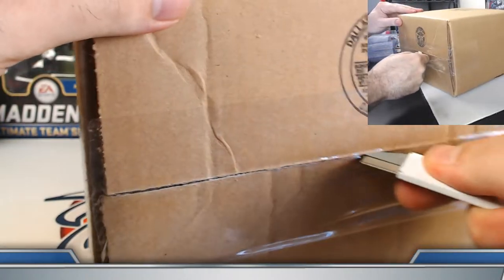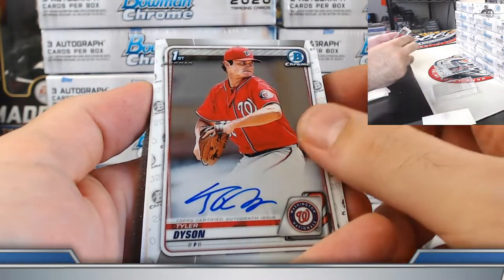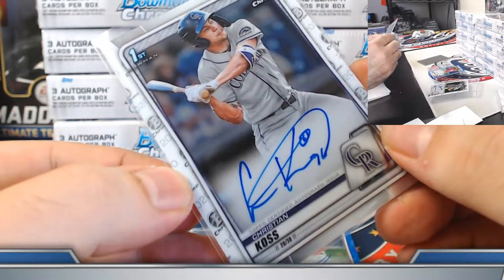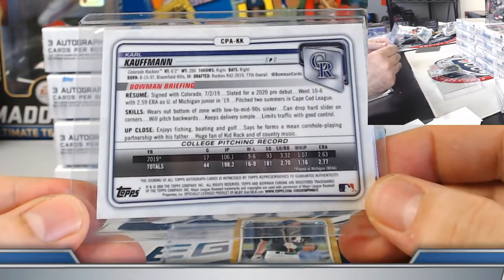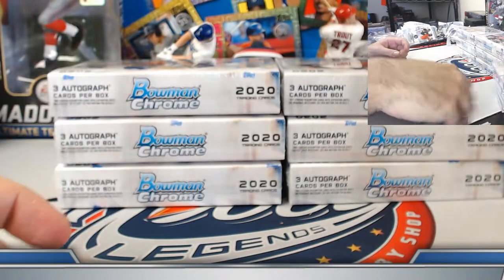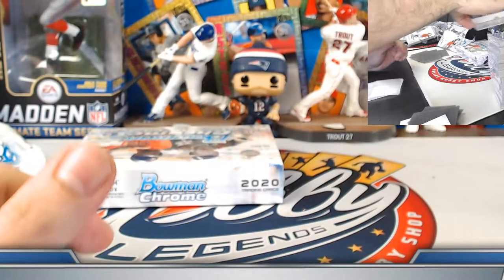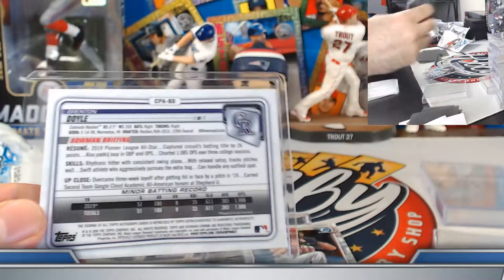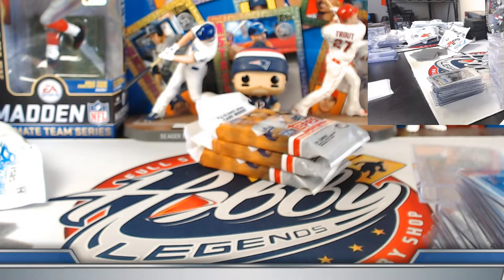2020 BOWMAN CHROME HTA CHOICE 1 Case (12 Box) TEAM BREAK #2 eBay 09/26/20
2020 BOWMAN CHROME HOBBY 10 CASE (120 BOX) PLAYER BREAK AUCTIONS end SUNDAY on eBay